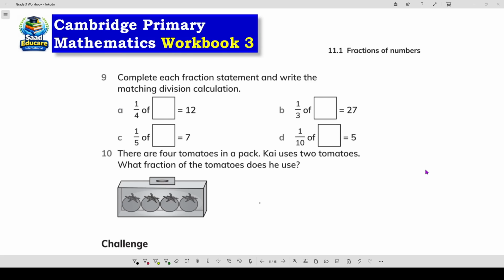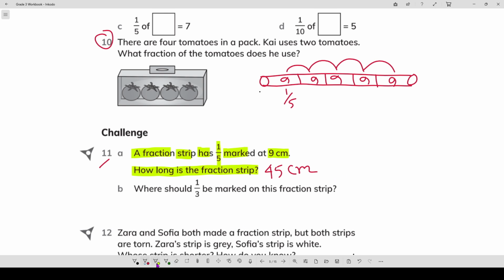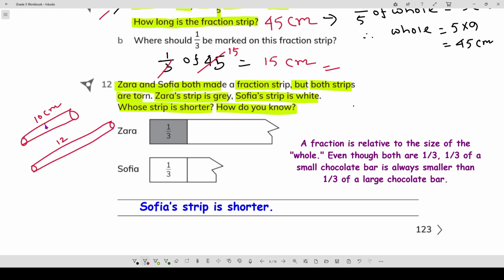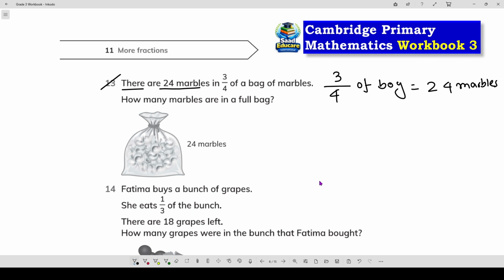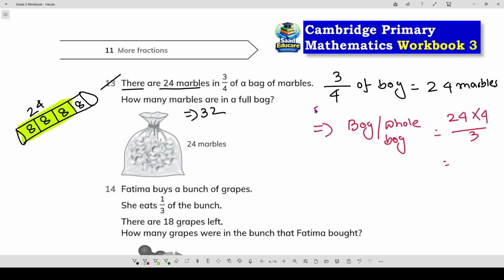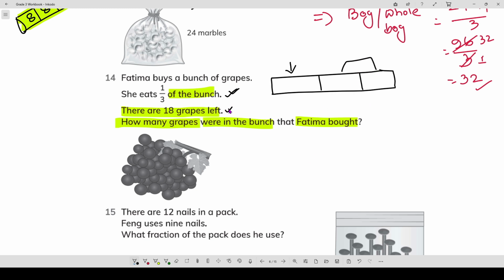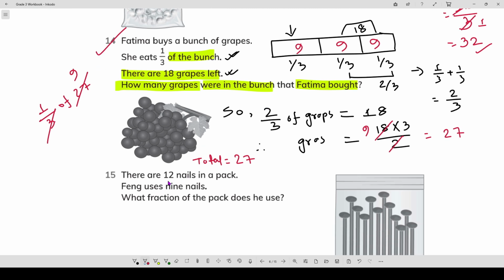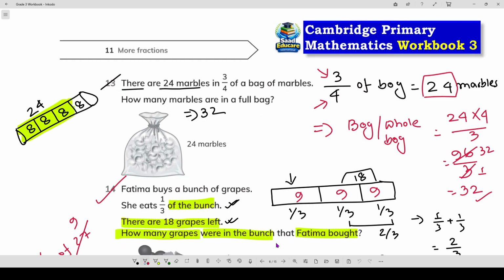Cambridge Primary Workbook 3 | Ex-11.2(No 1-) Compare Fraction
In this video, we solve Exercise 11.1 – Fractions of Numbers from Cambridge Primary Mathematics Workbook 3 (Unit 11: More Fractions).

Students will learn:

How to find a fraction of a number

Easy method to multiply numbers with fractions

Step-by-step solutions perfect for Grade 3 / Primary learners

This lesson helps students build a strong foundation in primary math fractions, useful for Cambridge, international primary level, and school math exams.

Perfect for:
✔ Cambridge Primary students
✔ Grade 3 Math learners
✔ Parents helping kids with homework
✔ Teachers for classroom support

📘 Topic: More Fractions – Fractions of Numbers
📌 Level: Cambridge Primary Stage 3